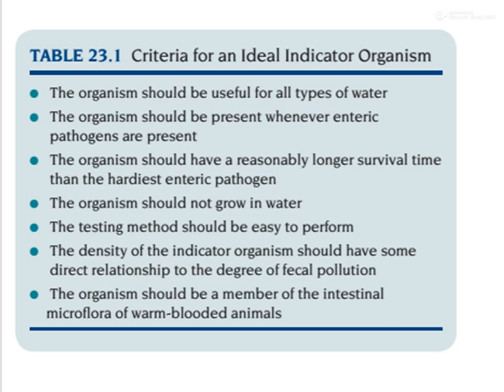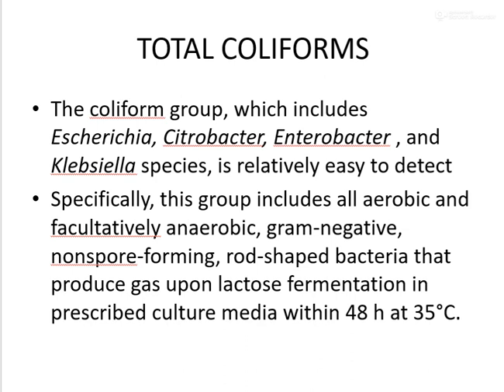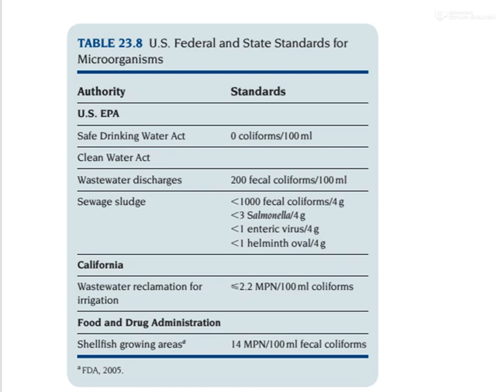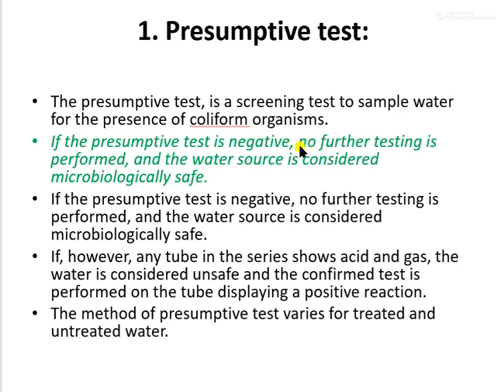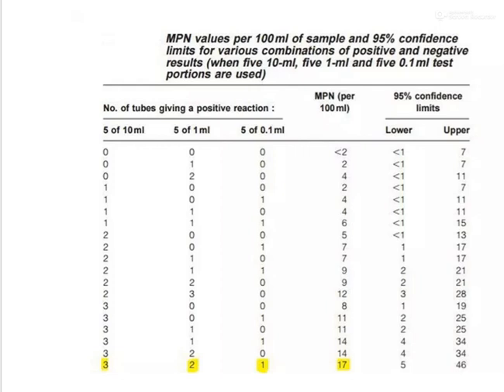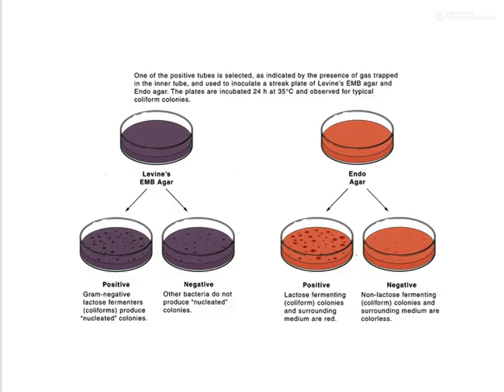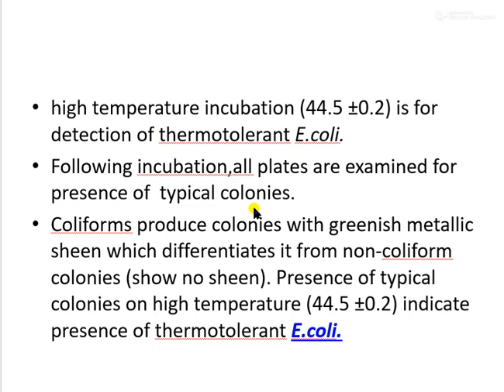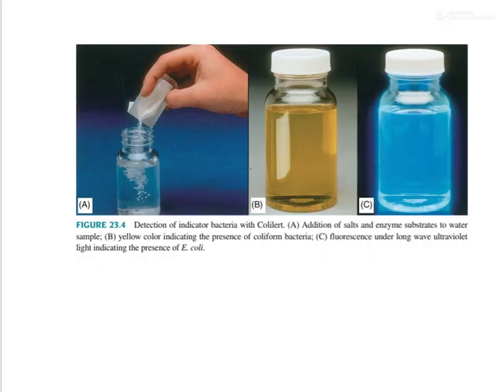Microbiological Examination of Water -MPN